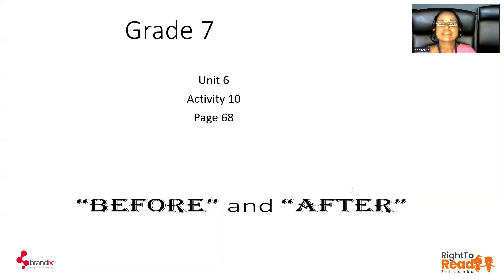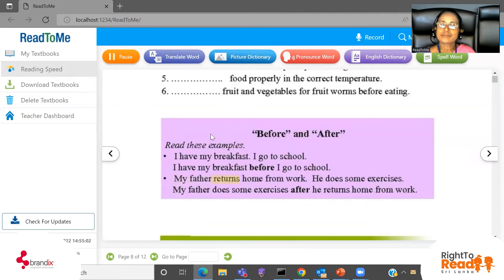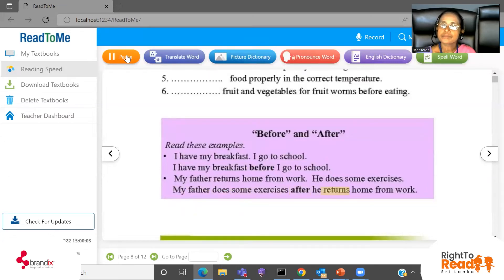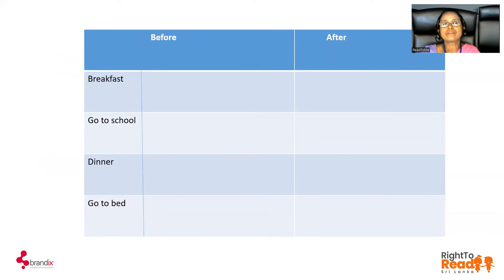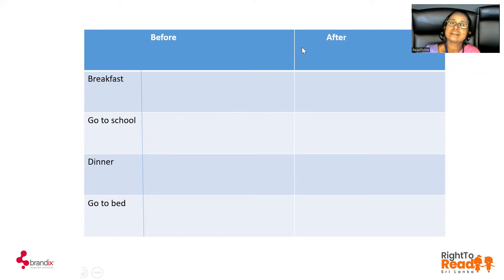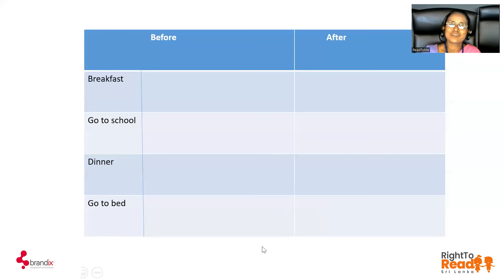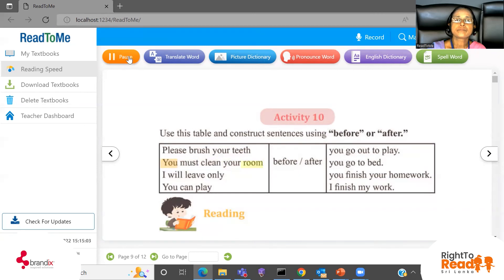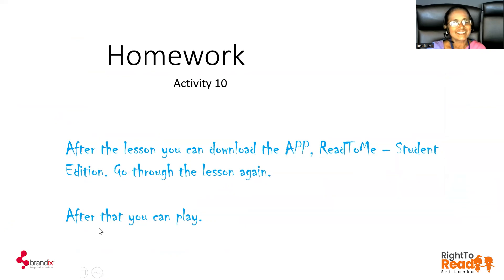R2R English Virtual Classroom - Grade 7 - Unit 6 - Activity 9 -10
Lesson conducted by Ms. Deepika Gunenayake - In-Service Advisor/ Master Trainer - Colombo Zonal Education Office